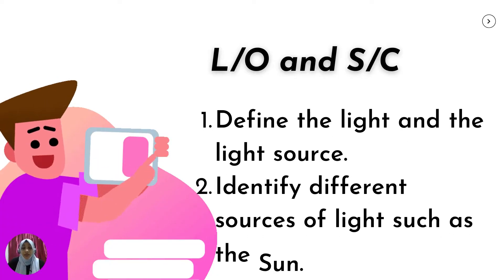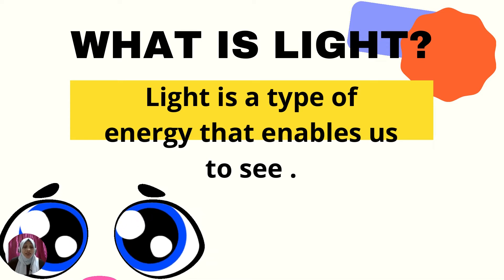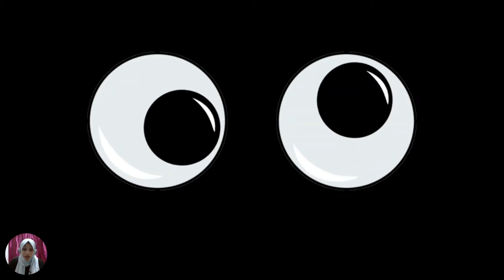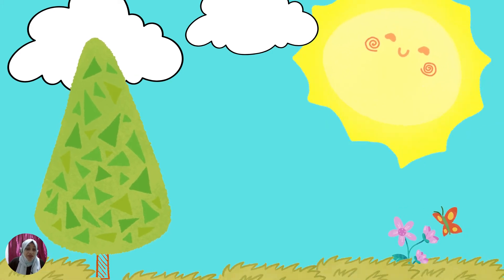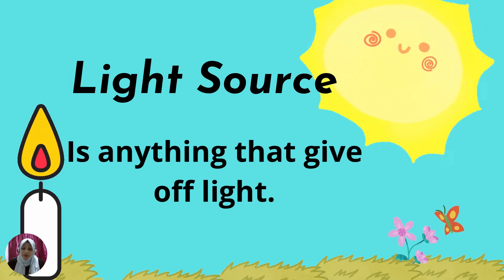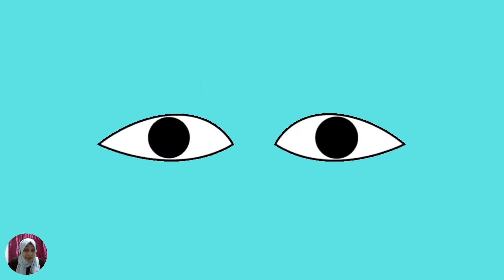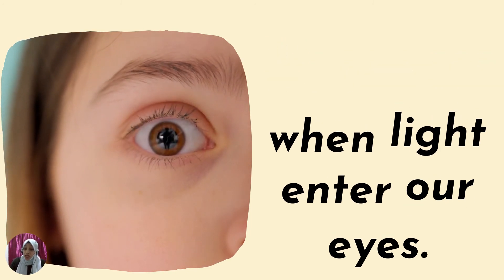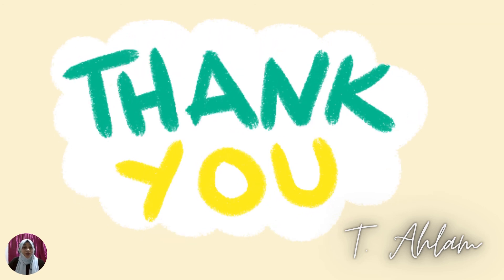My first Flipped learning Session 1 - Light Sources " Part 1" year 2 Science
My first Flipped learning Session 1 - Light Sources   year 2 Science, meaning of light, meaning of light sources